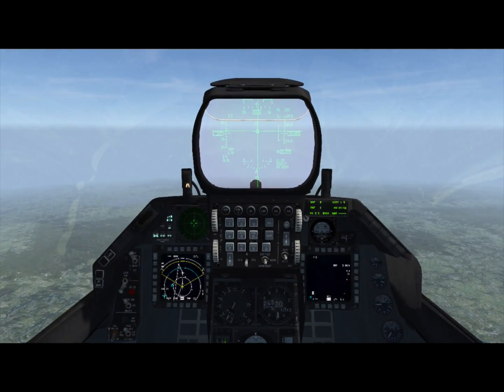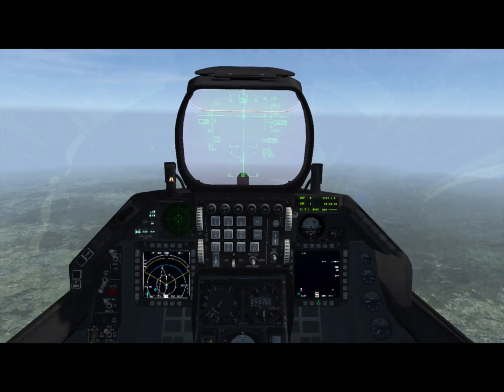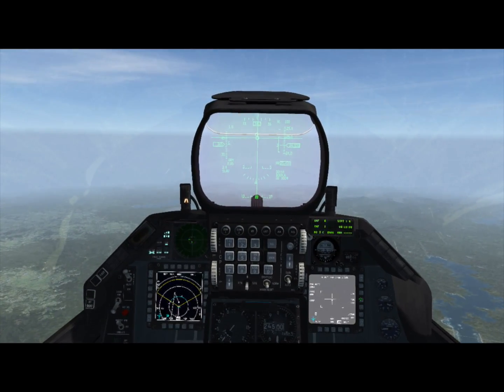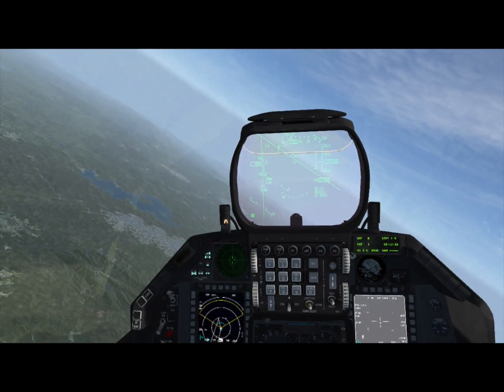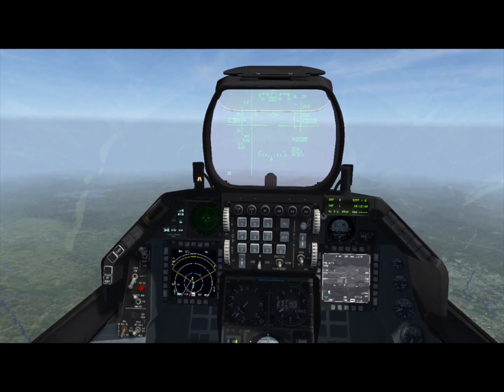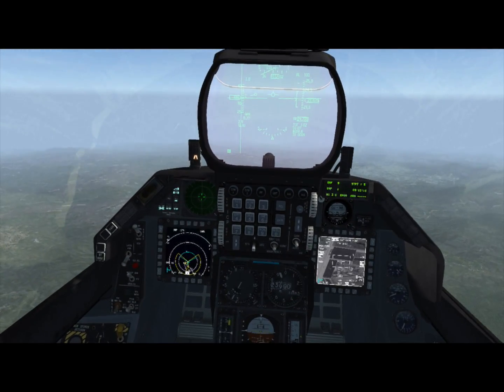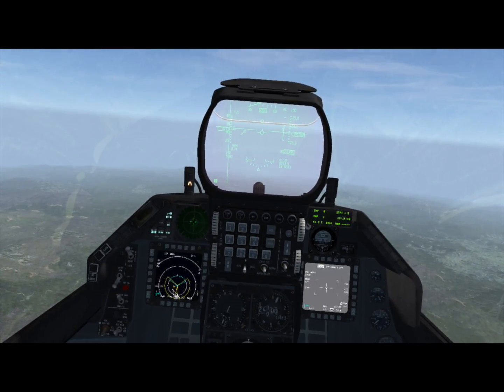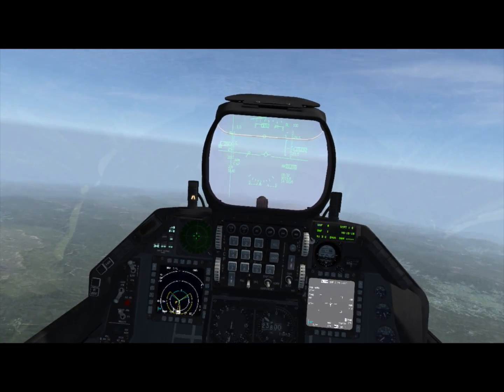Falcon BMS 4.33: Man-in-the-Loop Weapons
A tutorial on how to use the new man-in-the-loop weapons in Falcon BMS 4.33, such as the GBU-15 and AGM-130. These weapons let the pilot steer them directly after launch.